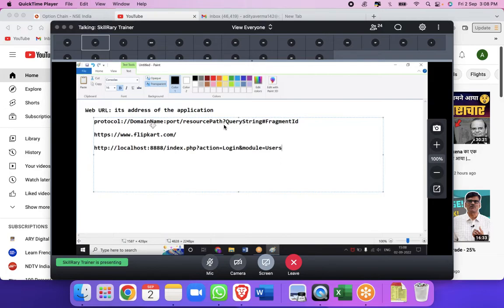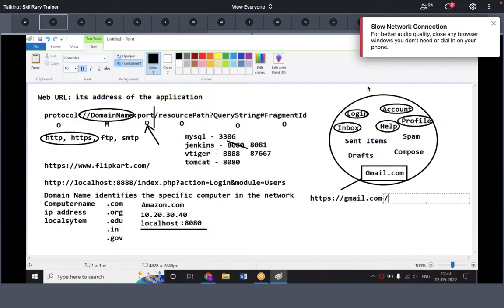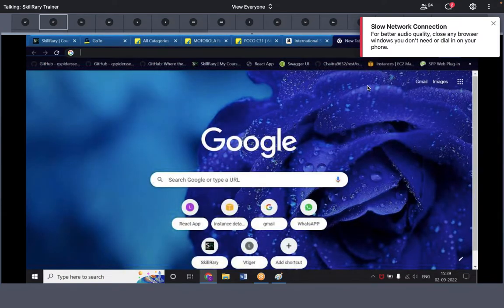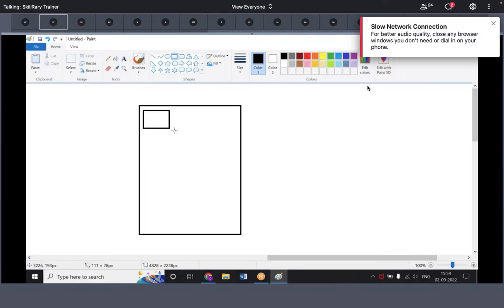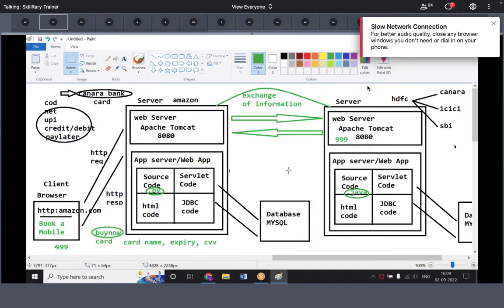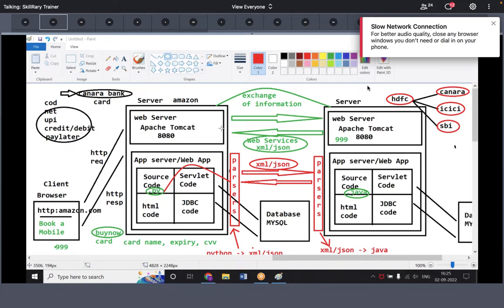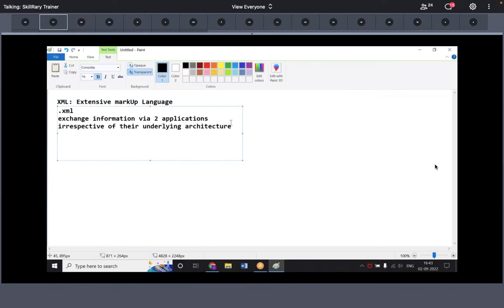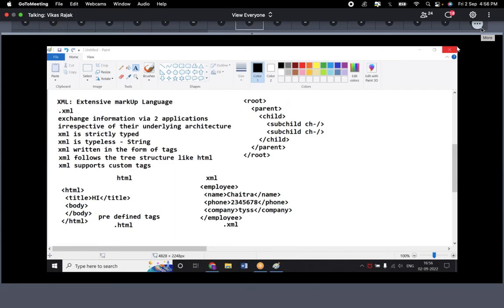TY API class 3